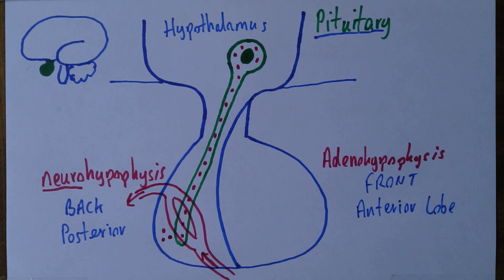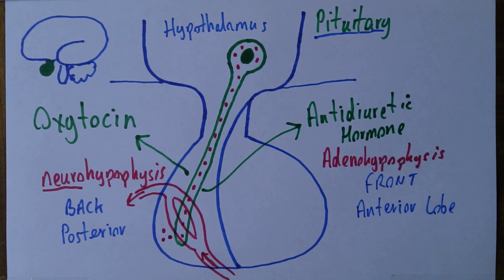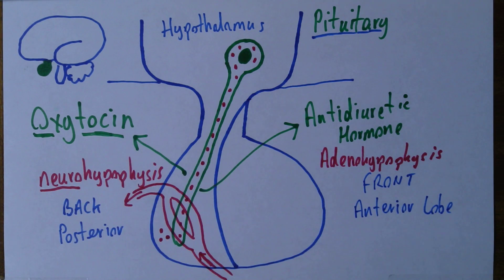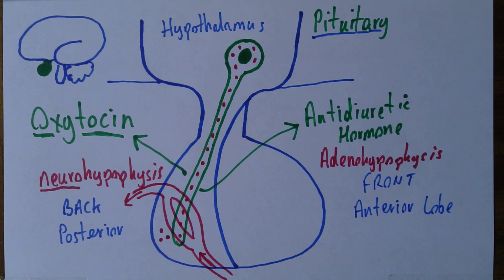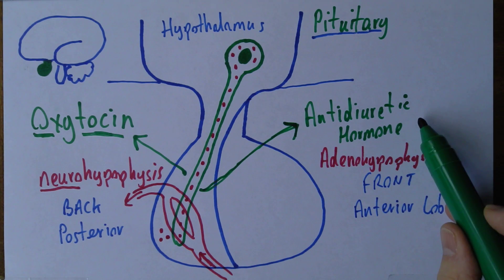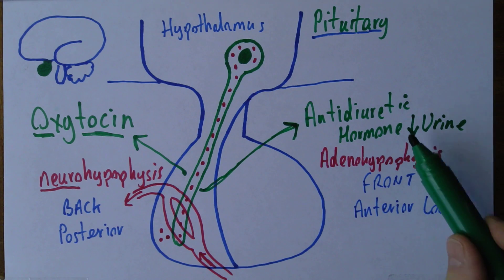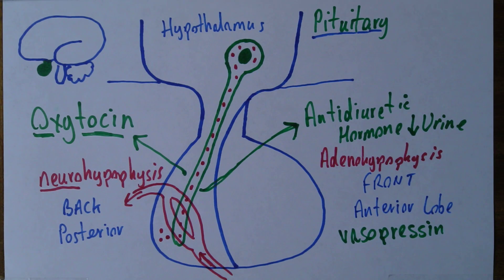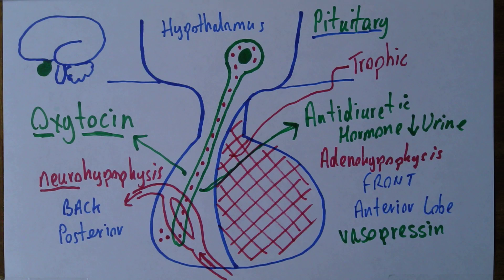Endocrines 5, Pituitaty gland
Which hormone contracts the milk ducts during breast feeding?
a. Antidiuretic hormone
b. Gonadotrophin
c. Oestrogen
d. Oxytocin *

Which hormone promotes mother to child bonding?
a. Antidiuretic hormone
b. Gonadotrophin
c. Oestrogen
d. Oxytocin *

Antidiuretic hormone (ADH) is secreted from the;
a.  Anterior lobe of the pituitary gland
b.  Posterior lobe of the pituitary gland *
c.  Kidney
d.  Liver

The action of antidiuretic (ADH)  hormone is to;
a.  Increase the amount of salt retained in the blood, excreting less in the urine
b.  Decrease the amount of salt retained in the blood, excreting more in the urine
c.  Increase the amount of water retained in the blood, excreting less in the urine *
d.  Decrease the amount of water retained in the blood, excreting more in the urine

Which of the following endocrine glands releases oxytocin?
a. Anterior pituitary
b. Posterior pituitary *
c. Adrenal cortex
d. Adrenal medulla

Which of the following endocrine glands releases antidiuretic hormone?
a. Anterior pituitary
b. Posterior pituitary *
c. Adrenal cortex
d. Adrenal medulla

Which of the following endocrine glands releases thyroid stimulating hormone?
a. Anterior pituitary *
b. Posterior pituitary
c. Adrenal cortex
d. Adrenal medulla

Which of the following endocrine glands releases adrenocorticotrophic hormone?
a. Anterior pituitary *
b. Posterior pituitary
c. Adrenal cortex
d. Adrenal medulla

Antidiuretic hormone is synthesised in the
a. Anterior pituitary
b. Posterior pituitary
c. Thalamus
d. Hypothalamus *